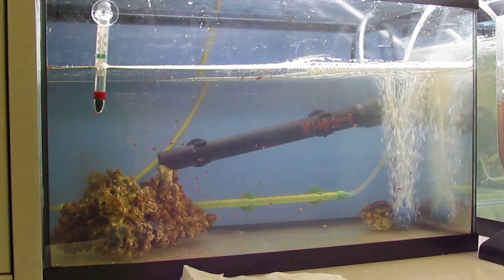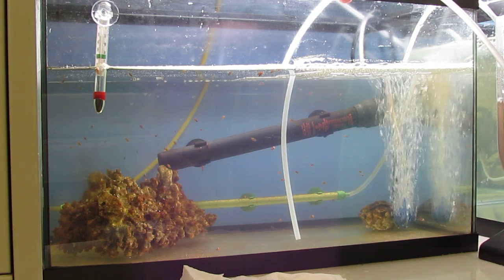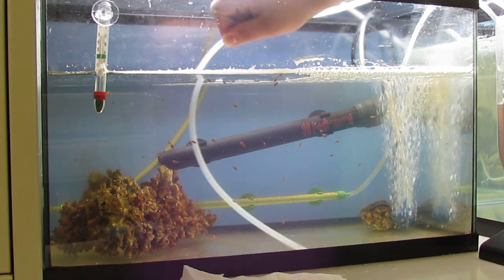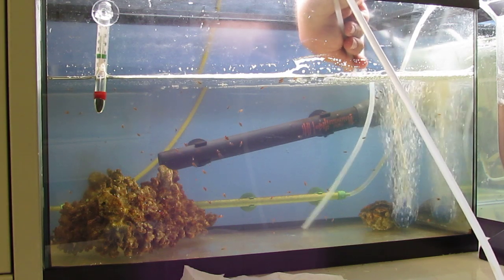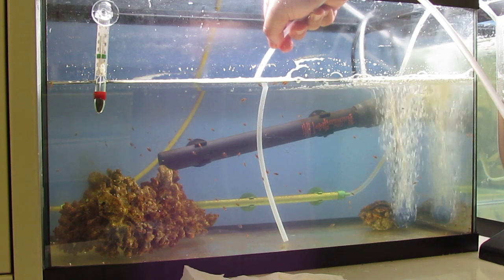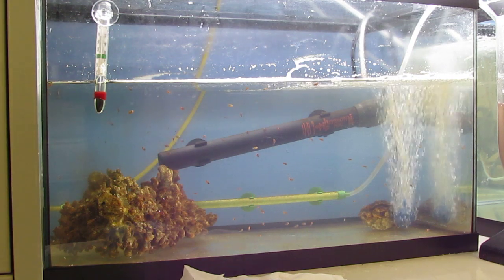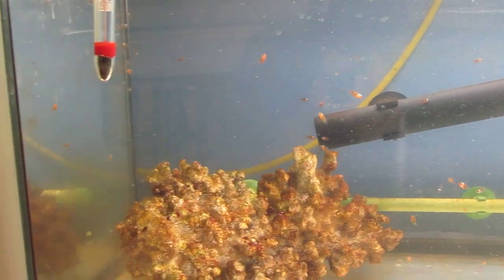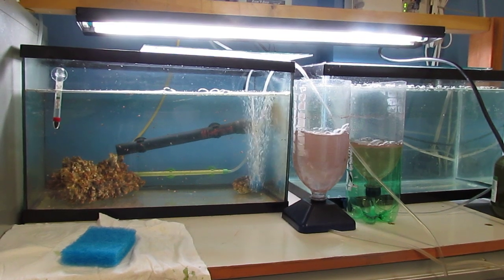How to change water and Clownfish Babies Day 15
This is a video update of the clownfish babies on day 15. In this video I show you what I do to change the water since many of you requested it.